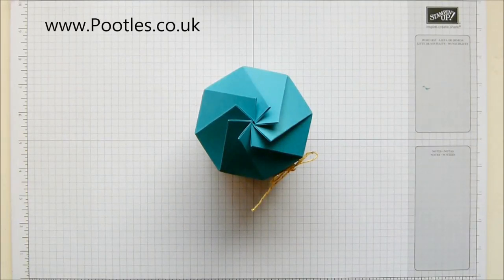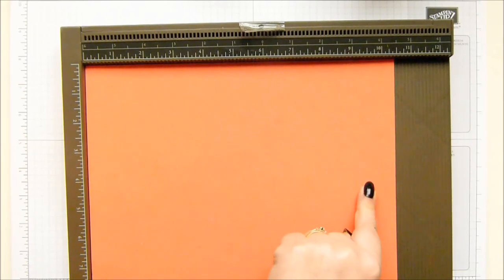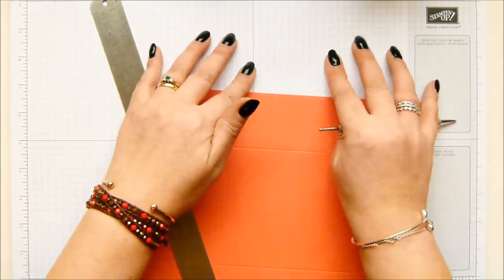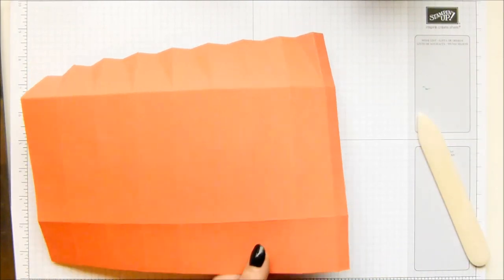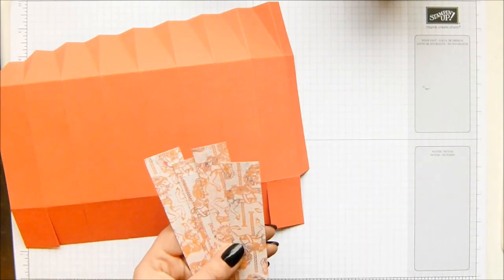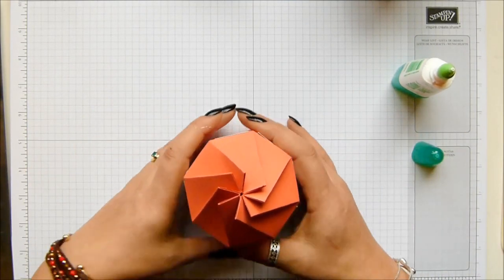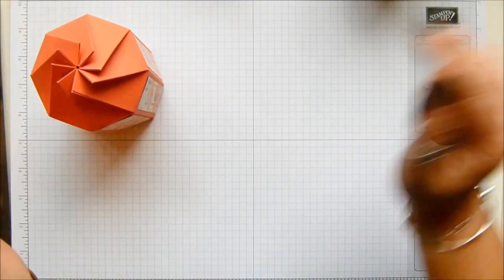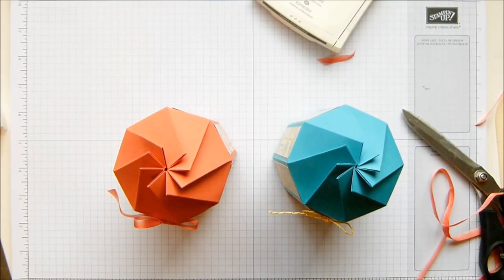Twist & Close Octagonal Box Tutorial